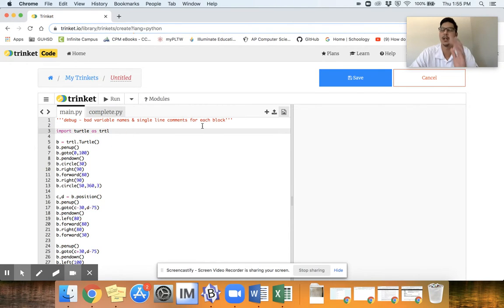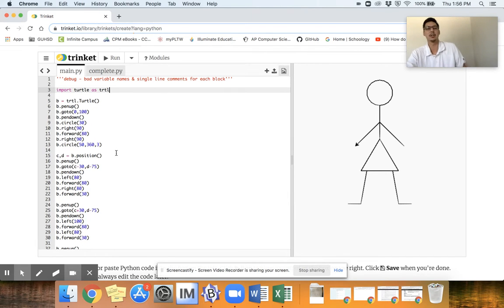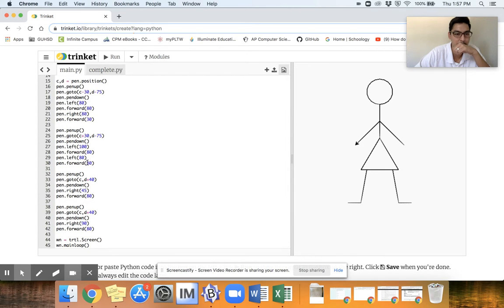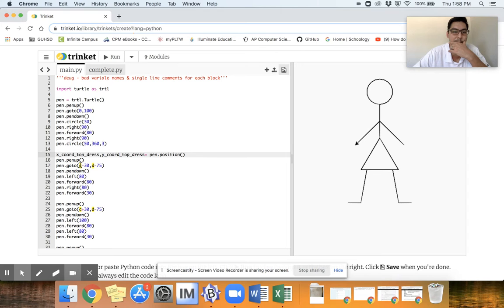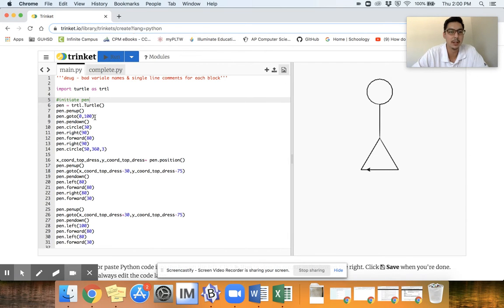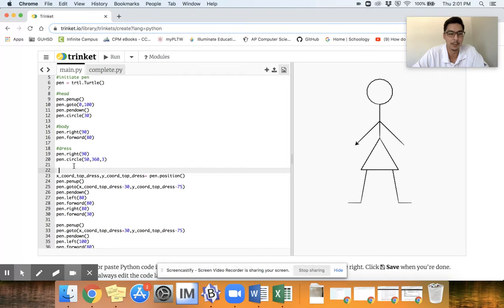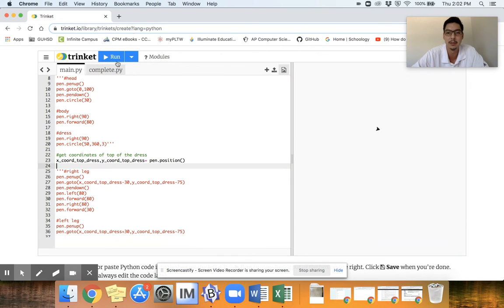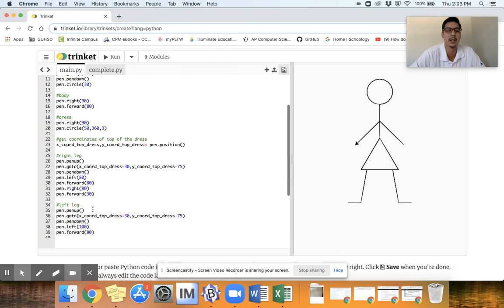1 1 6 Buggy Image variable names and single line comments